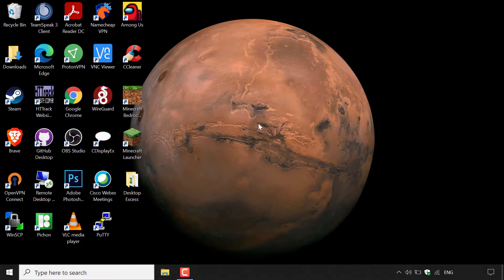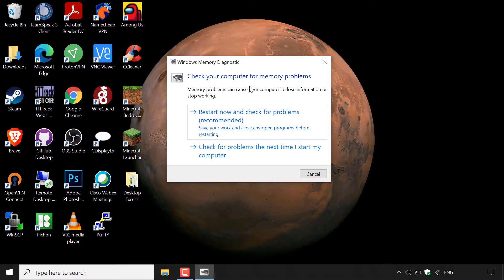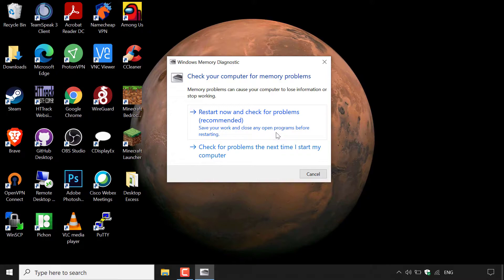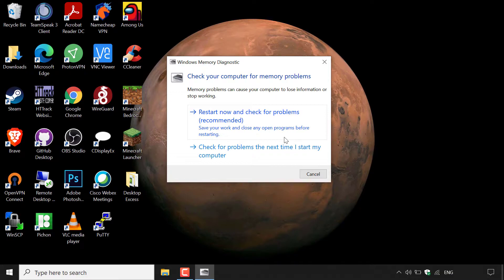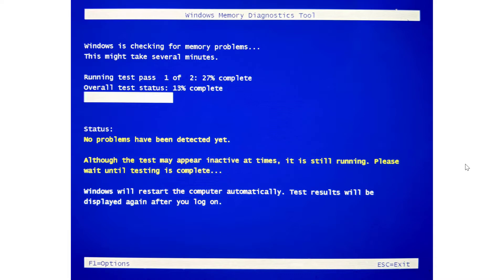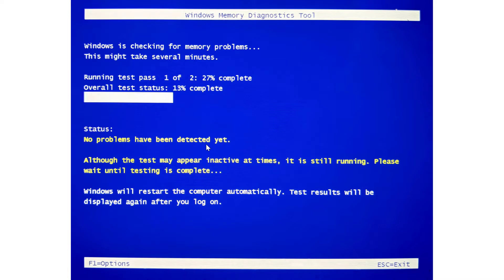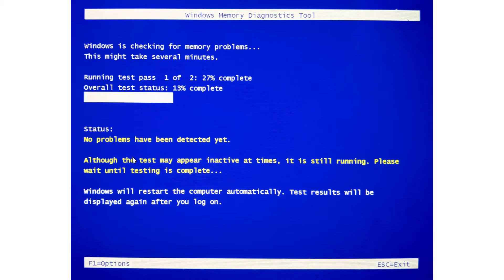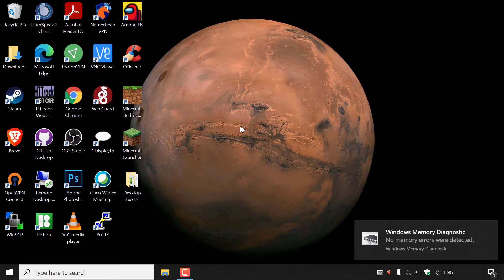How To Check Your Computer for Memory (RAM) Problems Using Windows Memory Diagnostic Tool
Windows Memory Diagnostic Tools app will check your computer for memory problems. Memory problems if left undiagnosed can cause your computer to lose information or stop working.

Steps to check your PC's Memory (RAM) for problems using Windows Memory Diagnostic Tool:
1. Navigate to the bottom left corner of your task bar and left click on the search box.
2. Type in the search box the following "Memory"
3. The Windows Memory Diagnostic tool app should be the best match app. Once you have located it, left click on open, to open the Windows Memory Diagnostic Tool.
4. Select the first open "restart now and check for problems"
5. Your computer will then restart and the Windows Memory Diagnostic Tool will start.
6. Once the overall test status reaches 100% complete, your PC will reboot to the desktop.
7. You will then receive a notification at the bottom right hand corner of your task bar giving you the diagnosis/results from the Windows Memory Diagnostic Tool.
Ideal result would be "No memory errors were detected" however if their are problems with your RAM then Windows Memory Diagnostic will express that in the notification.